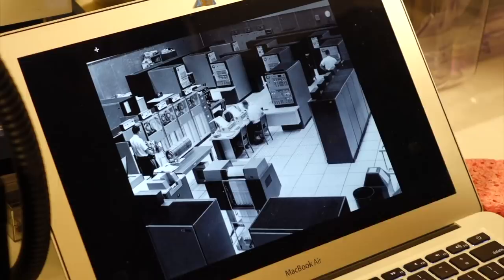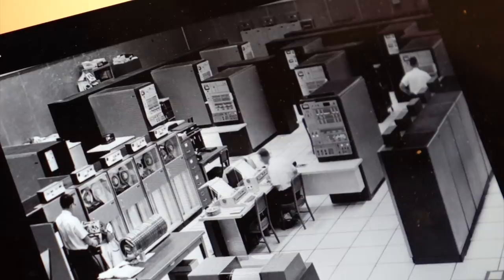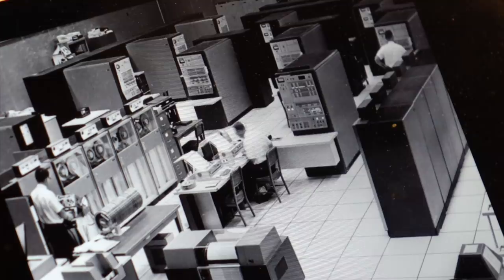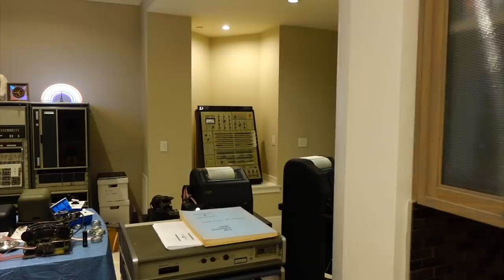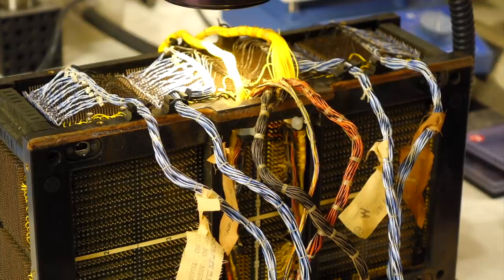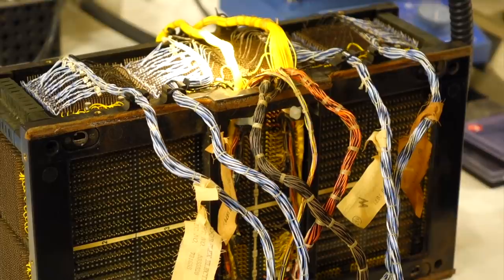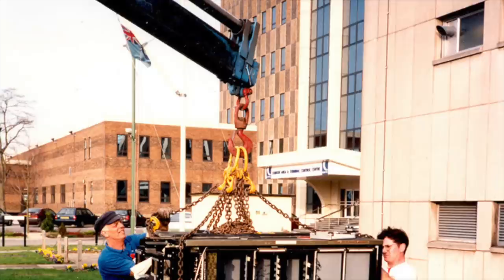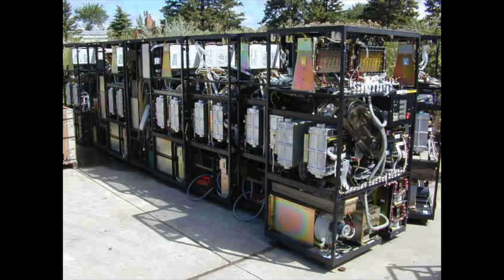IBM 9020 Core Memory Module from the FAA Air Traffic Control System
While we are playing around with core memory, Ken brought us this fine core memory stack example from the IBM 9020 system, a very large multiprocessor mainframe installation that was used by the FAA as their Air Traffic Control System. For, like, forever.